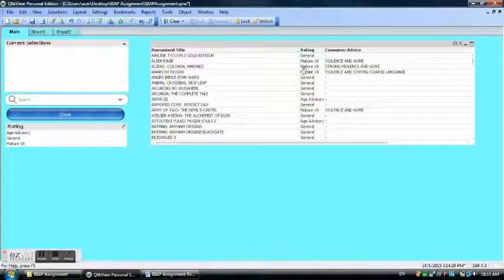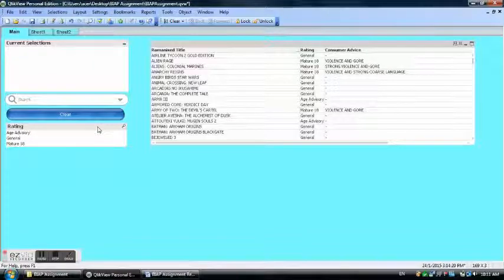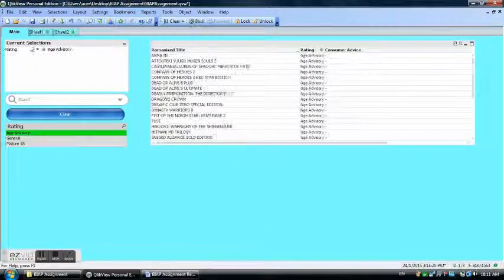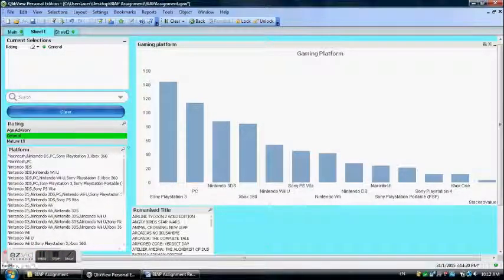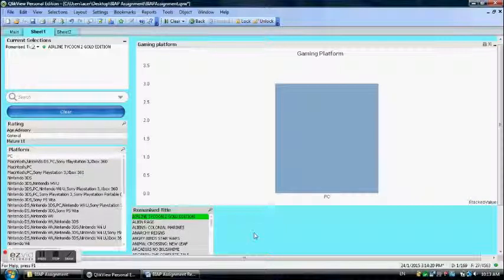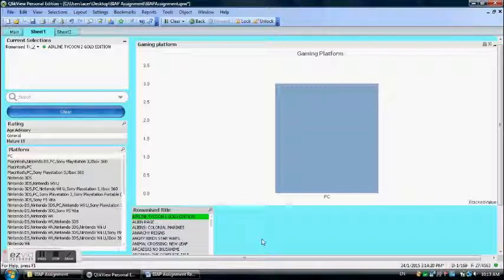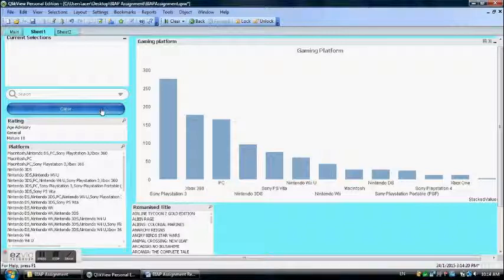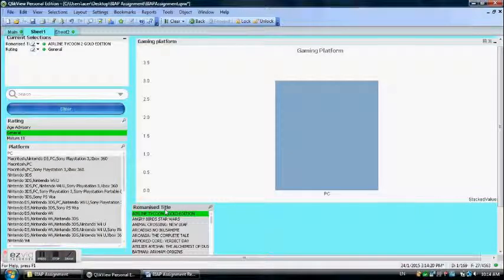My Ezvid Video